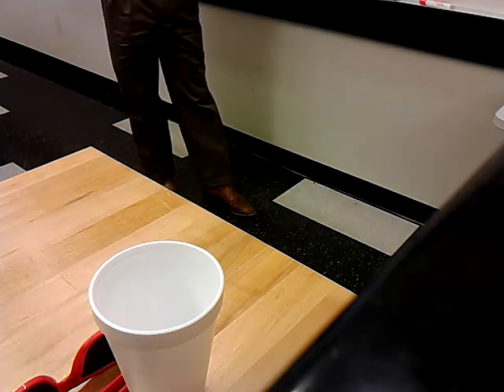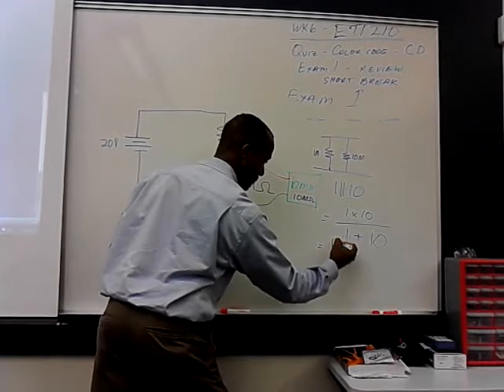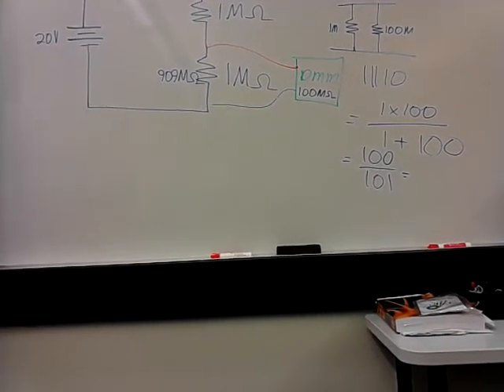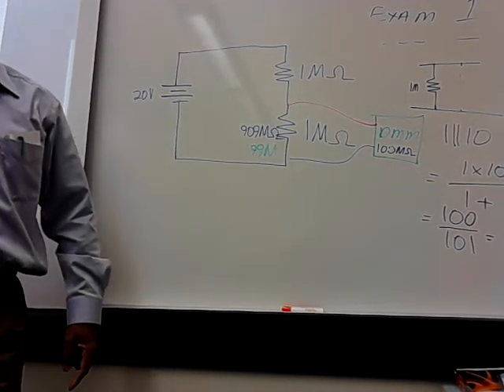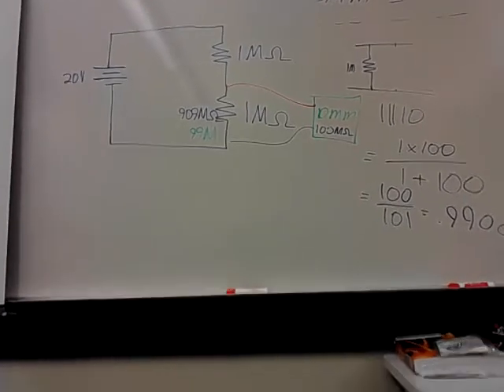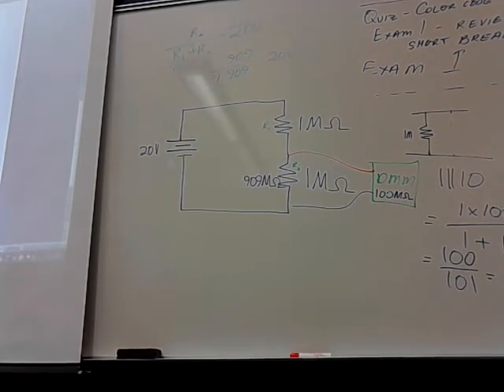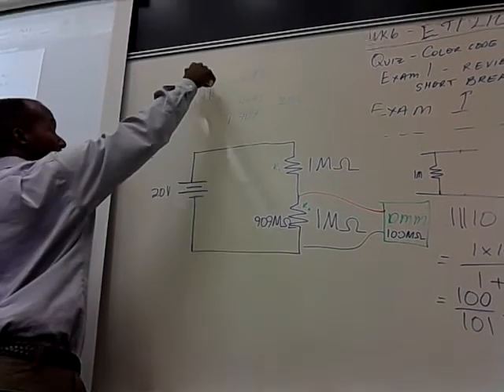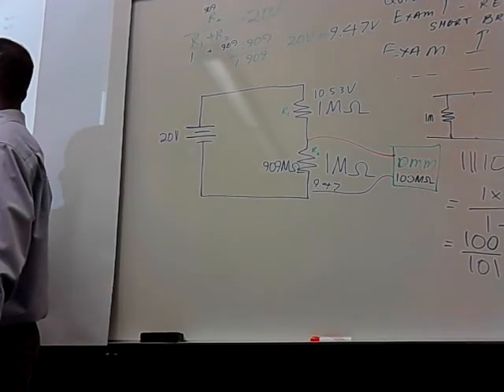SIR ISAAC OF ITT TECH DESOTO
In class measuring voltage